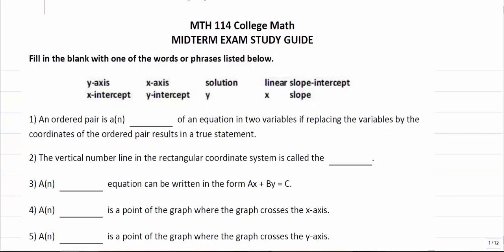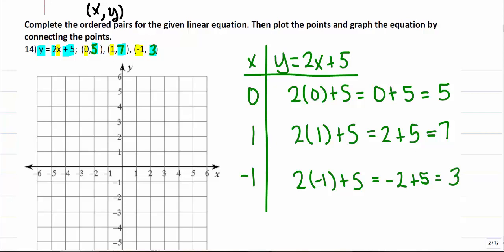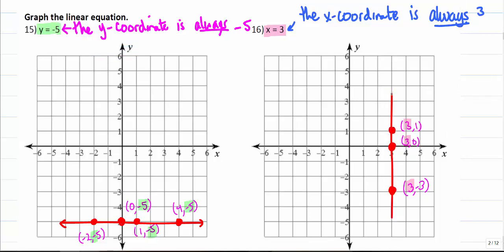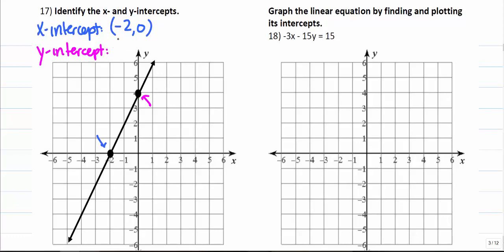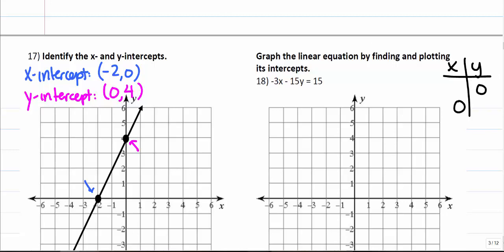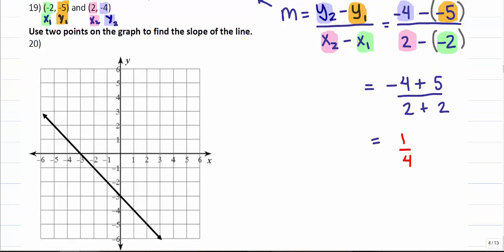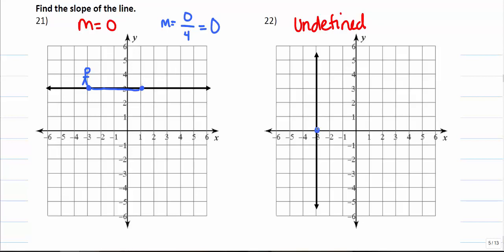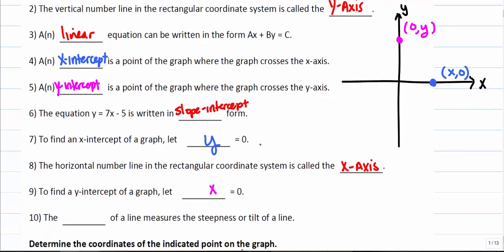PSC_CollegeMathMidtermStudyGuide_Part1(of3)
Problems 1 to 23 on the College Math Midterm Study Guide (Fall 2017)